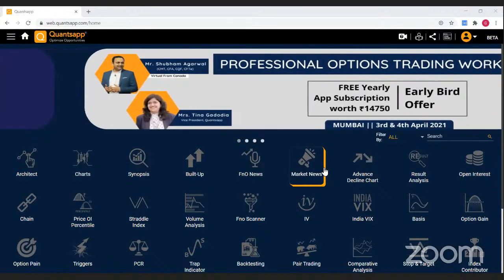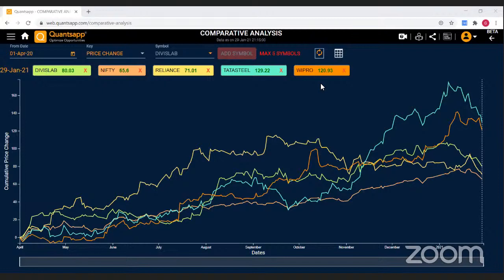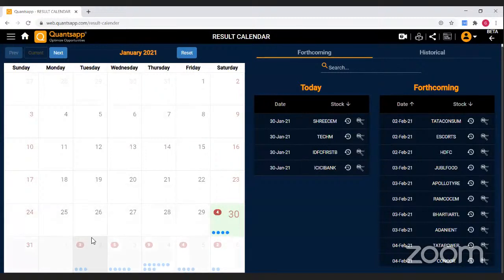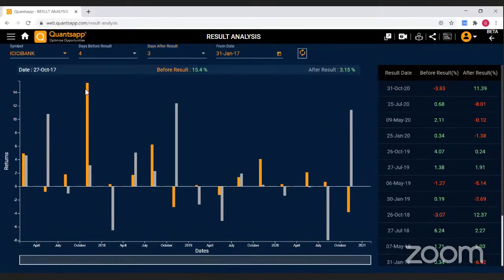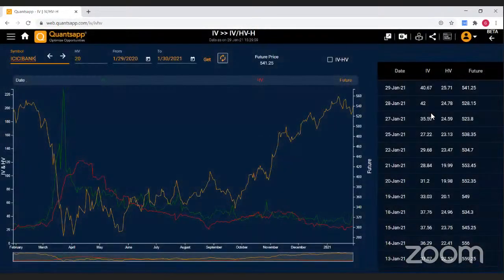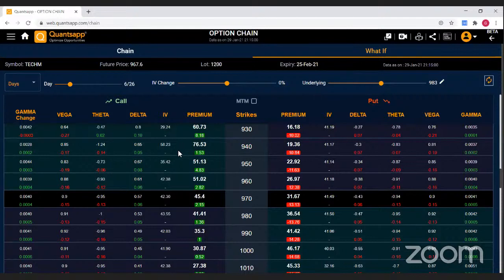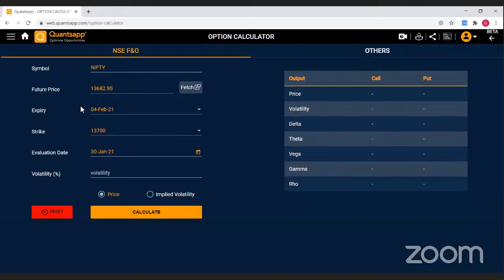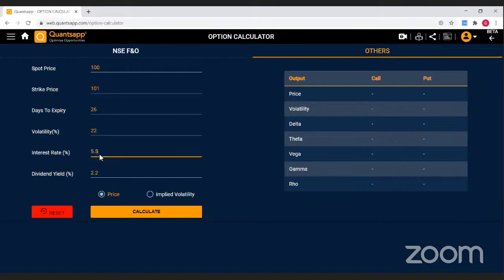Quantsapp: Webinar on Options Analytic Tools